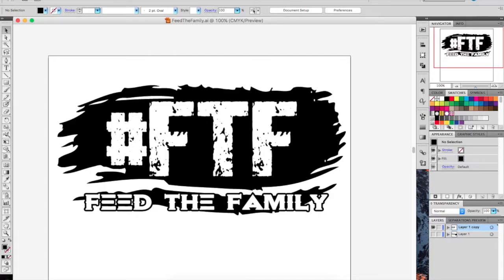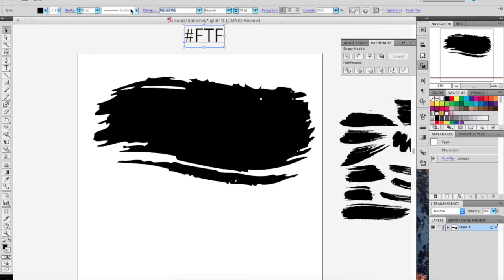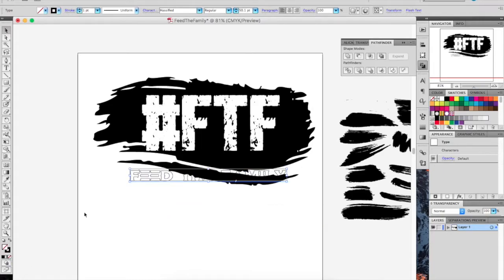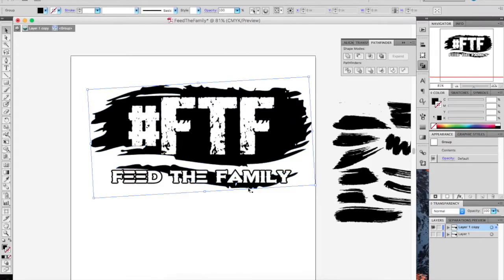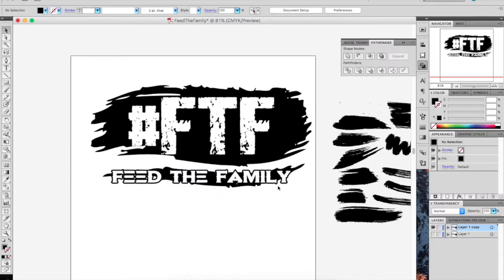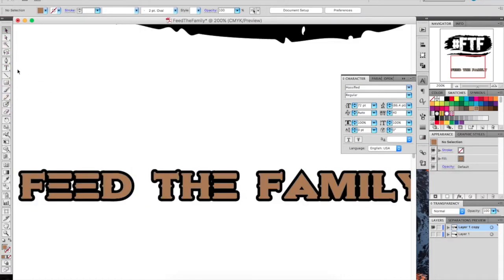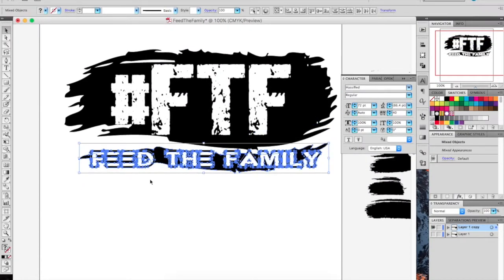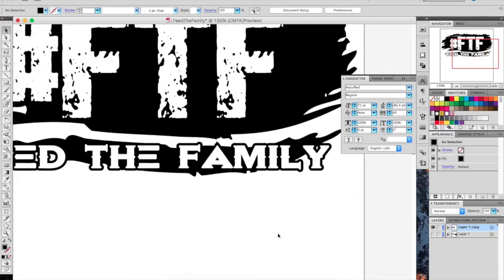HOW TO DESIGN A T-SHIRT IN ILLUSTRATOR (Feed The Family) [Basic: T-Shirt Design Tutorial]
HOW TO DESIGN A T-SHIRT IN ILLUSTRATOR (Feed The Family) [Intermediate: T-Shirt Design Tutorial]

In this t-shirt design tutorial I go over how to design a t-shirt in Illustrator. This Adobe Illustrator shirt tutorial is very beginner friendly.

In this t-shirt design tutorial i go over the basics of how to create a simple design using text and a black and white grudge effect  for  t-shirts inside Adobe Illustrator.

This tutorial covers many of the basics you'll need to learn in order to create a designs inside Adobe Illustrator including image selection, live tracing, text selection and placement, and various tool tips and tricks to help you work faster! Adobe Illustrator is a preferred format for many t-shirt printers as the quality is always super high, so if you're interested in designing t-shirts, it's a great tool to learn about and become comfortable with.